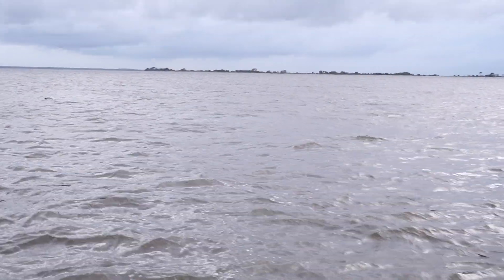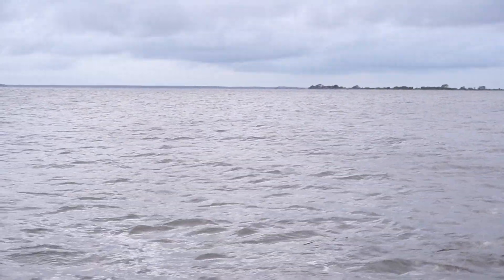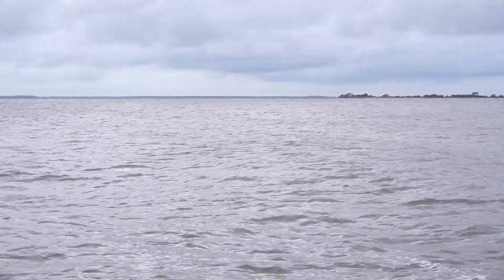C0024 8-31-2019 Dolphin boat tour at Jekyll Island - 3